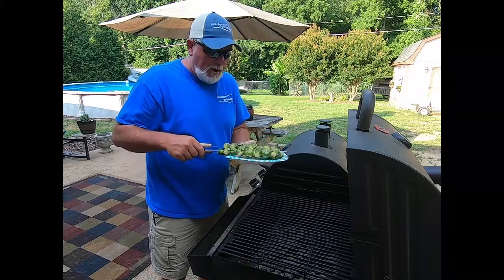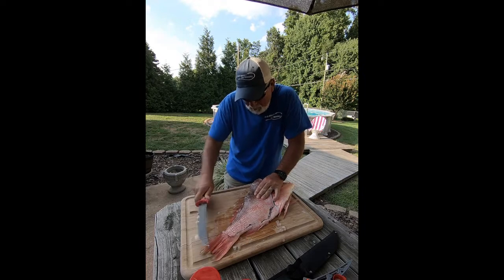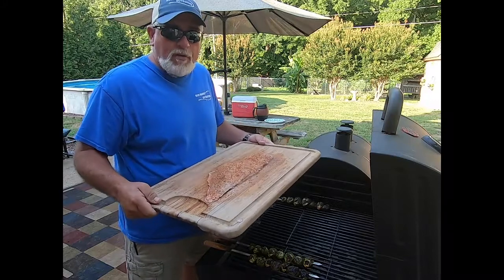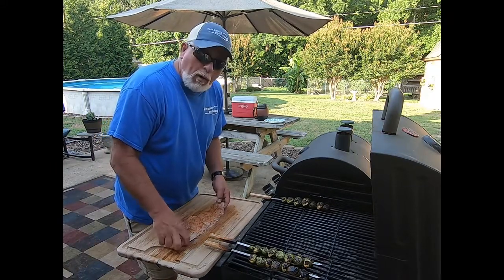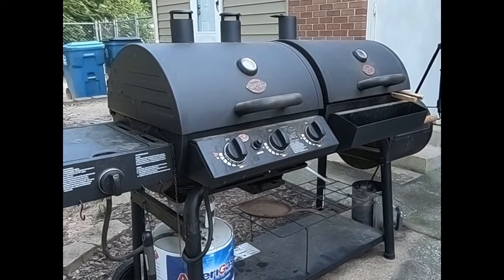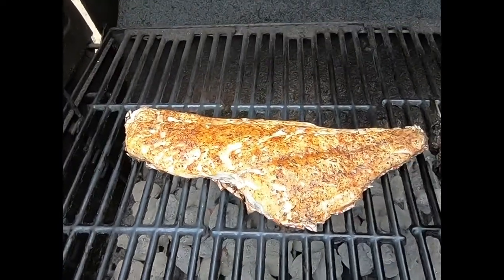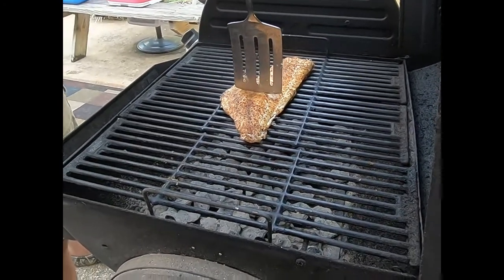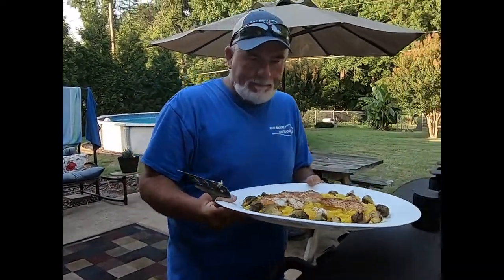How To Grill Fish with the Skin and Scales On!!!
Kicking back relaxing and grilling  some red snapper on the grill. Thought you may like to know how to grill fish with the skin and scales on. It is EASY!

*** Music playing in the background I do not own or get paid any monies for  it.***